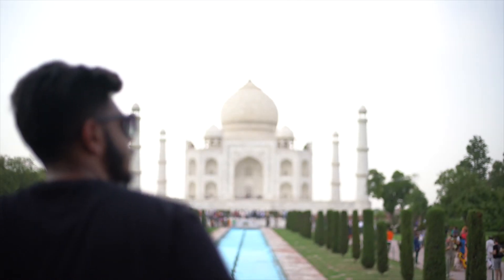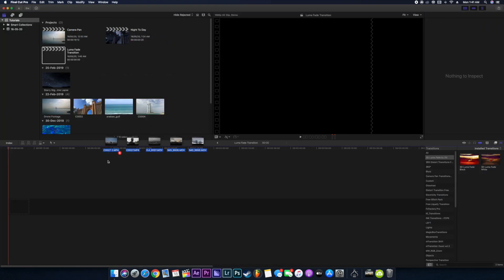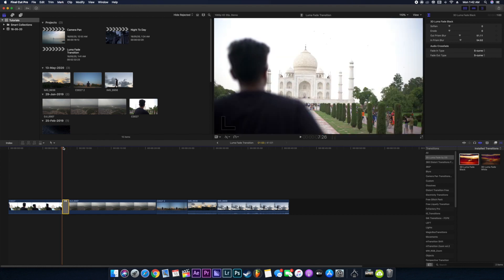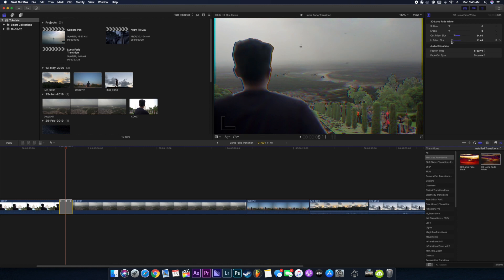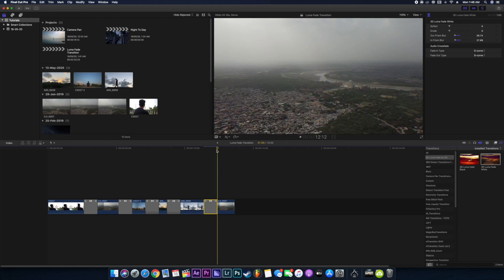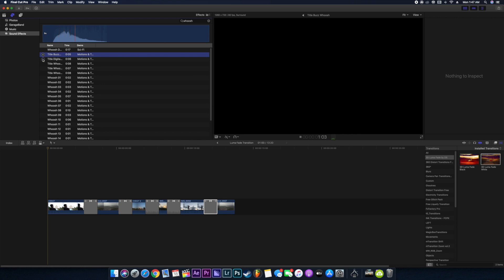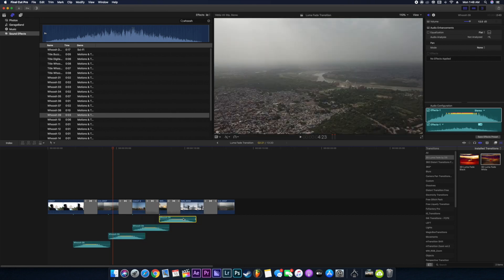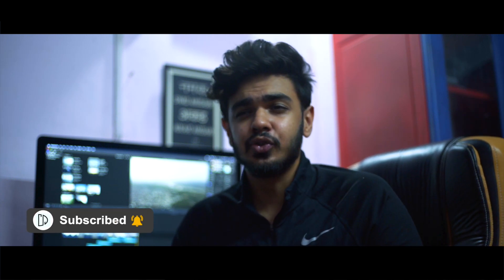3D Luma Fade Transition | Tutorial | FCP X Free Download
I will be coming up with more tutorials and giving away more of my plugins, transitions and LUTS.